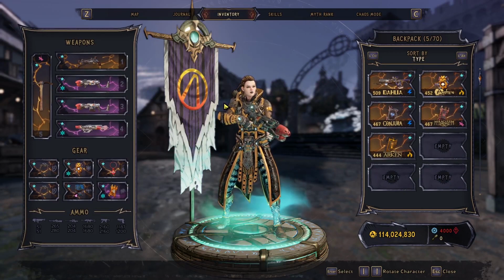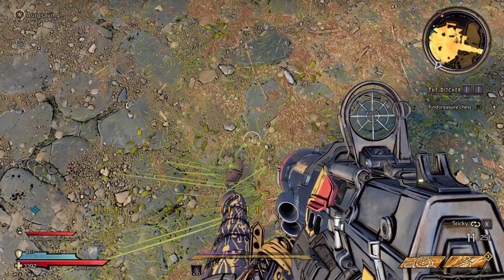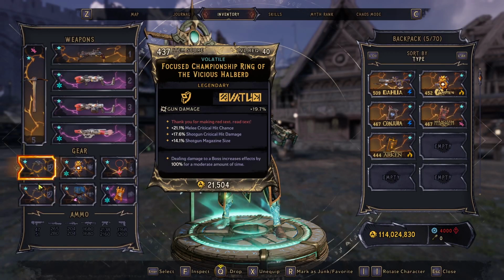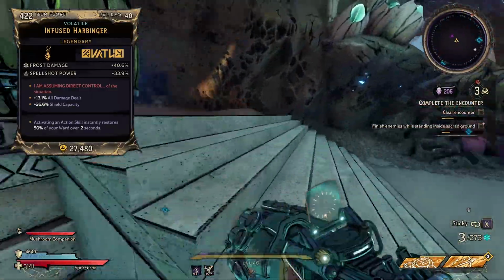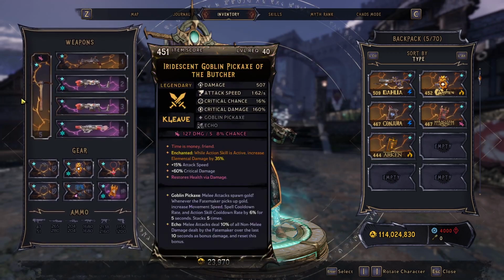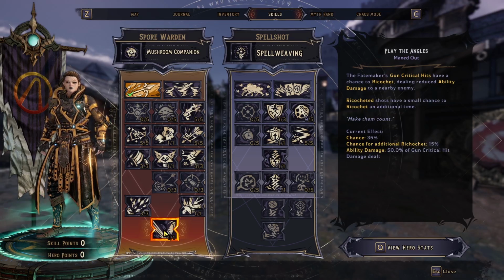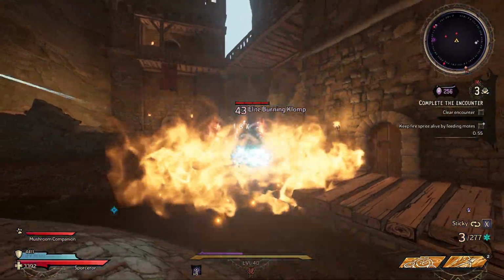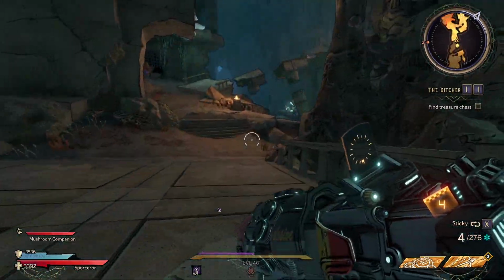Blast Master Build | Best Setup To Destroy Everything Chaos 35! (Tiny Tina's Wonderlands)